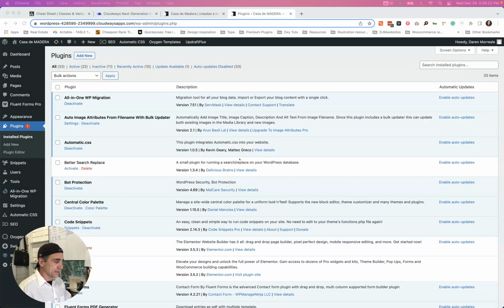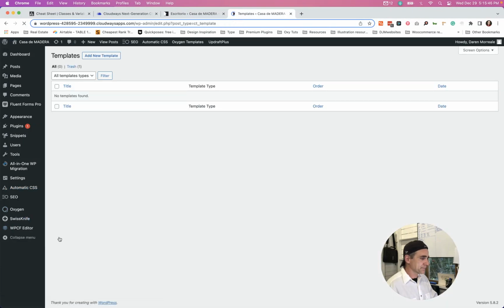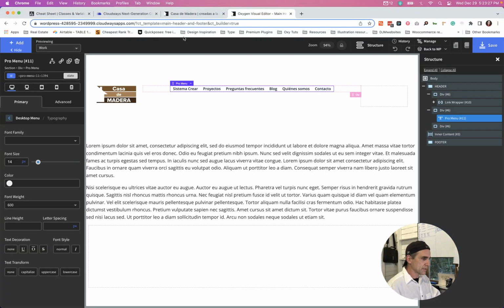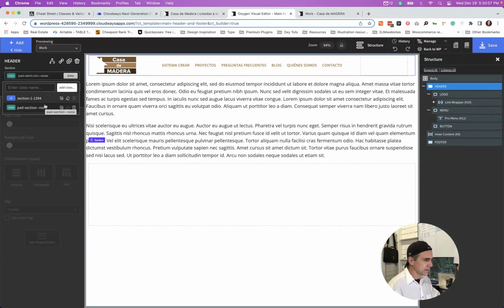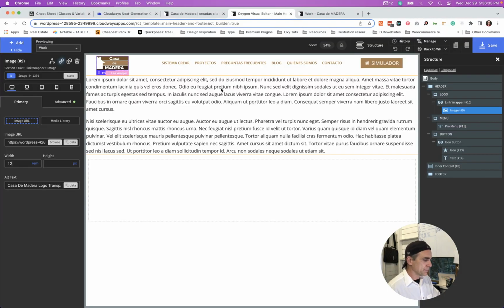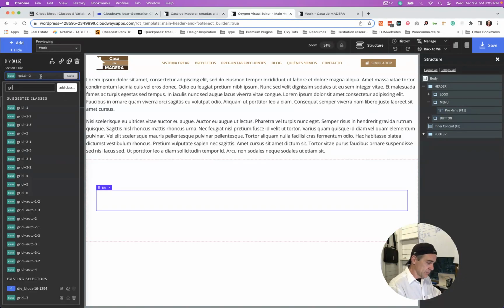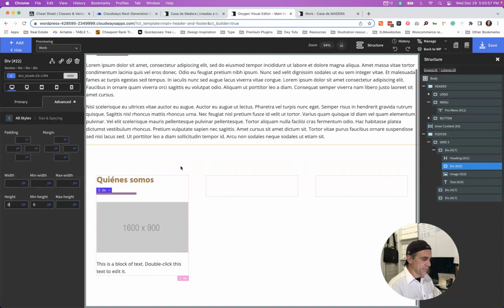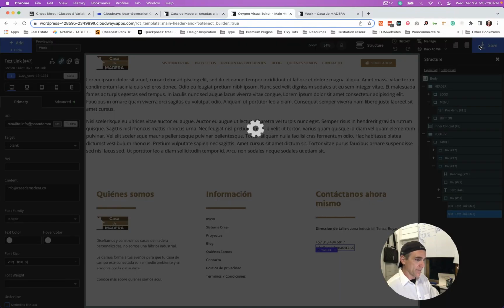Part 1: Casa de Madera re-build - Converting a site to the Oxygen page builder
Casa de Madera is a Colombian based architecture and construction company.

Their site was originally built with Elementor but is being converted to the Oxygen page builder to take advantage of the performance benefits.

This is the first part in a series where I will be documenting the re-build.

The tools used in the re-build are:

Oxygen

Oxy Extras

Hydrogen Pack

Swiss Knife

This is the first production site that I will be using Automatic CSS.